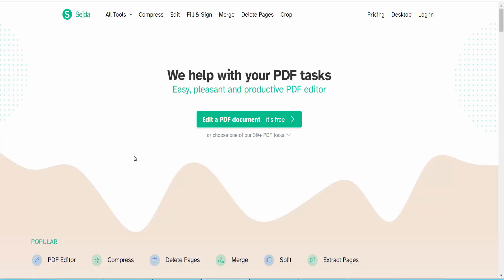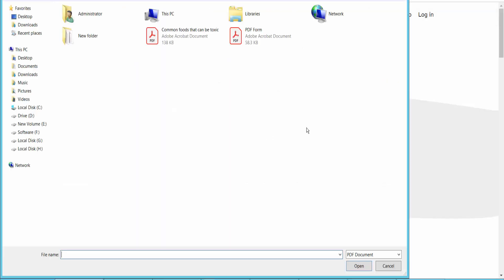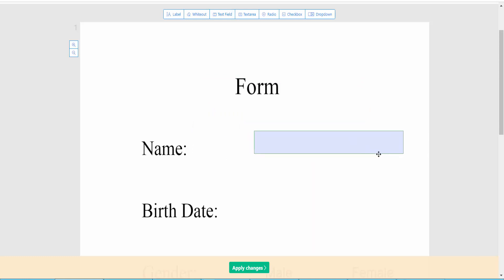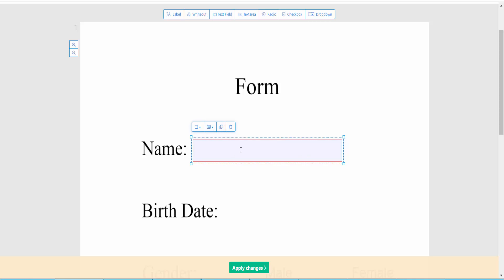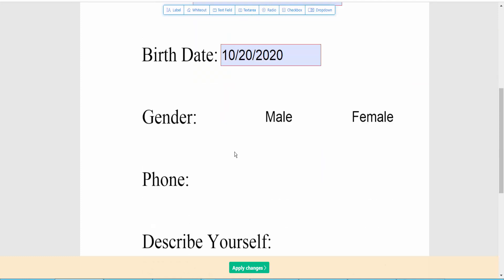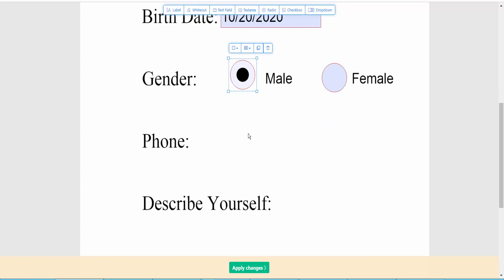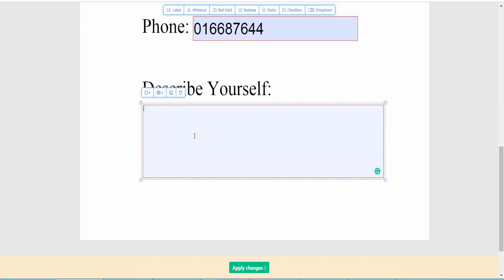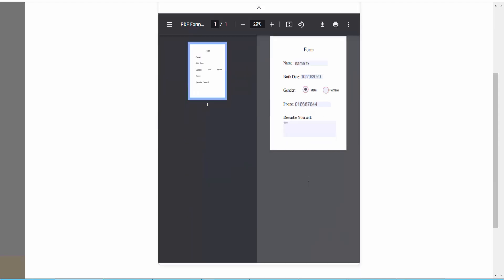How to Make an existing PDF document Fillable using Sejda | Create a fillable pdf online for free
Hello everyone, Today I will show you, How to Make an existing PDF document Fillable using Sejda.